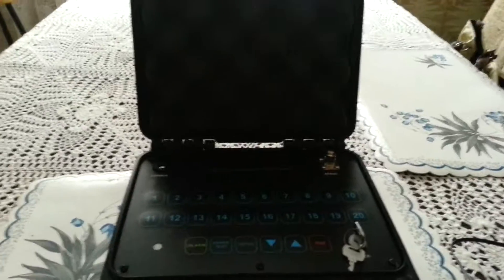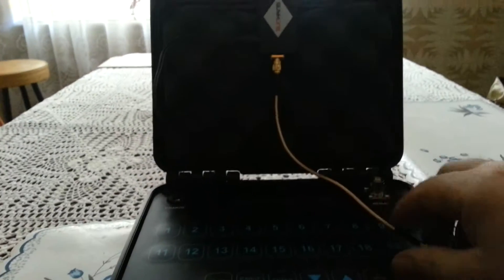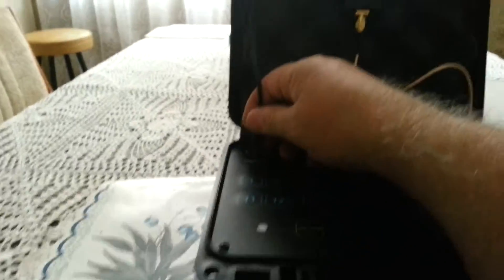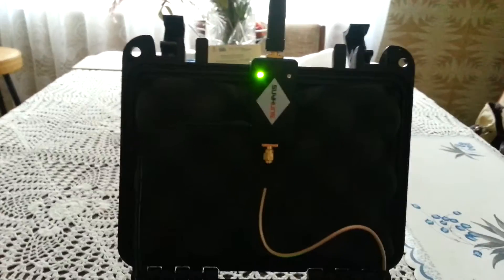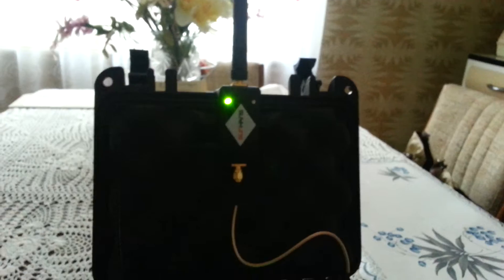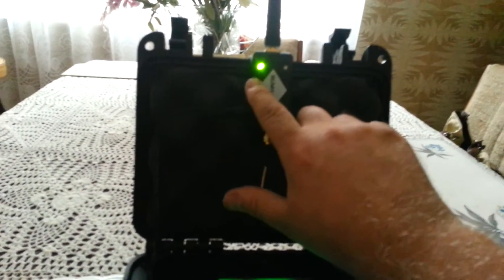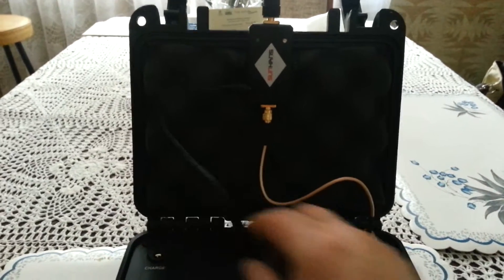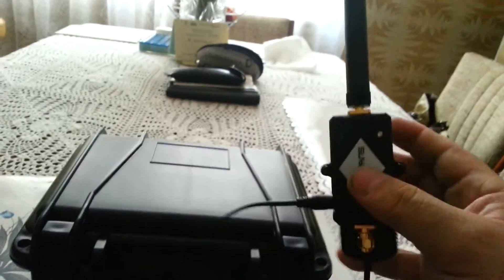TX20 with RF Booster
How to set up and use the 2.5 watt RF booster with the TX20 controller.
This is a 20 cue, 200 channel ( 4,000 cues in total ) wireless firing system for launching fireworks. Manufactured by Creative FIREWORKS in Australia.